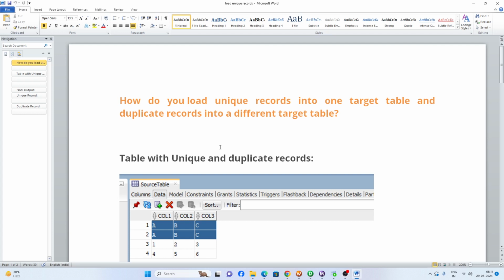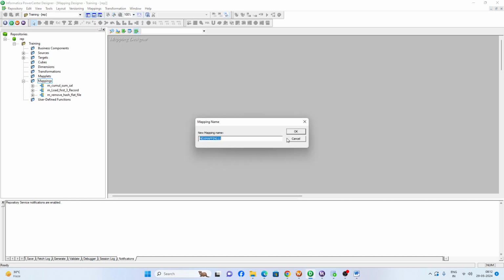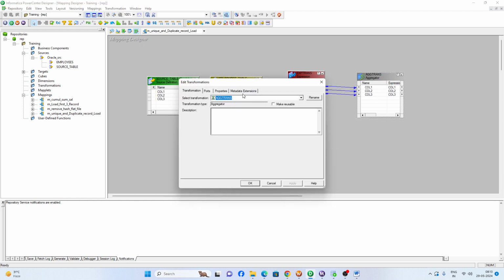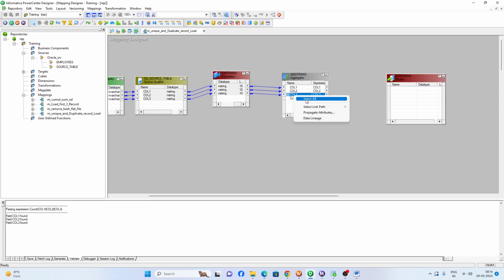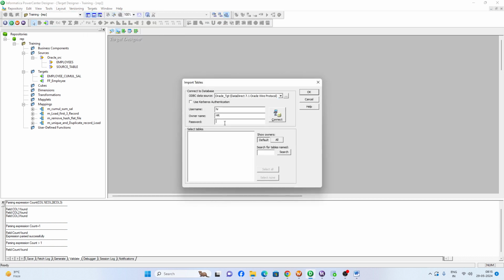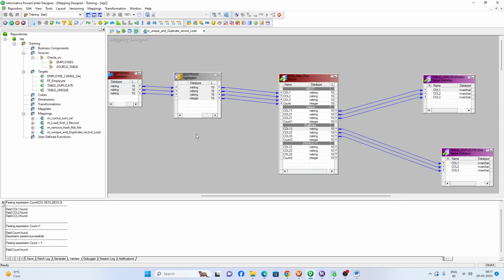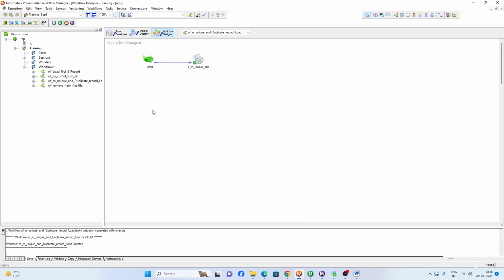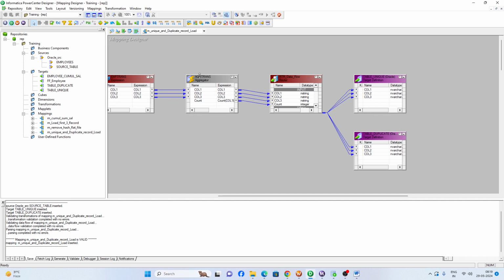Unique and Duplicate data load - Informatica